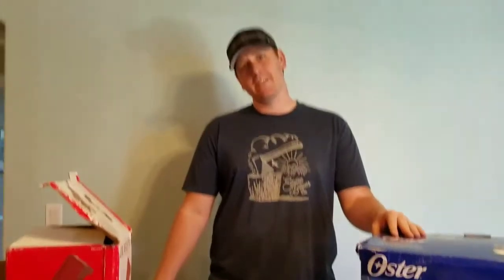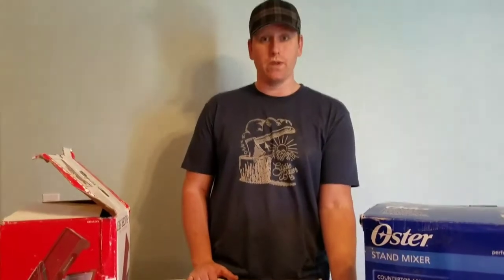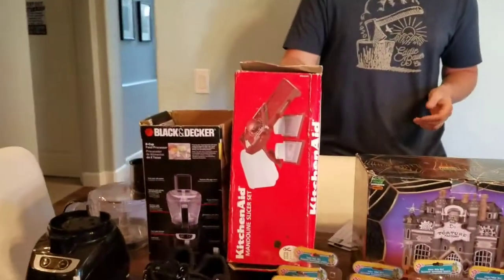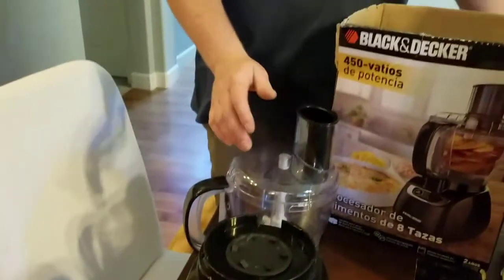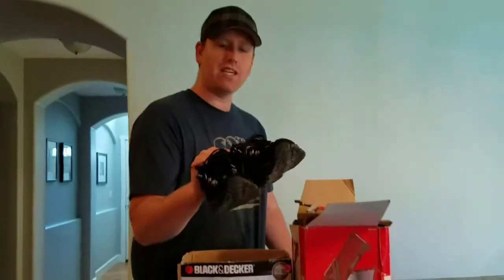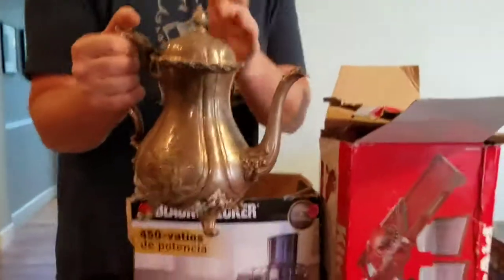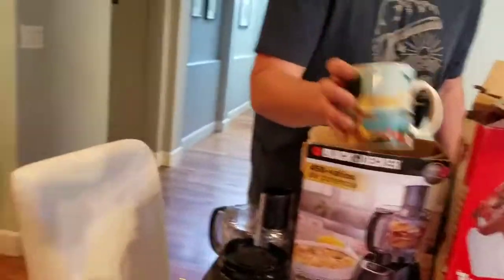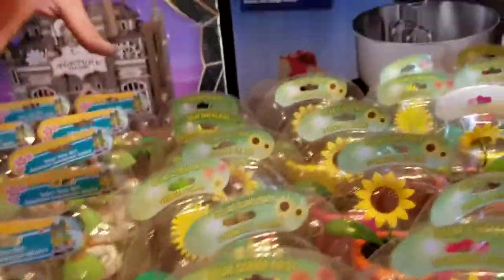Ebay garage sale haul episode (2) 6/24/2017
Flipping with the kiddo